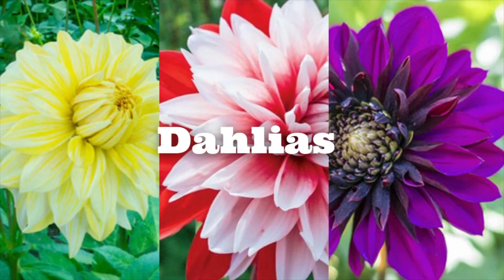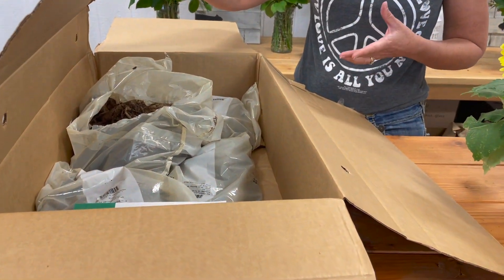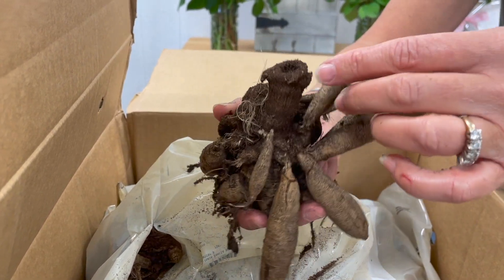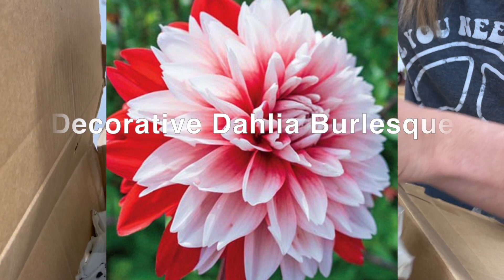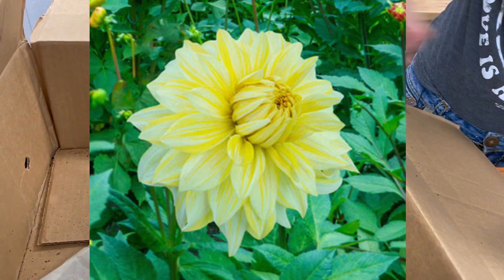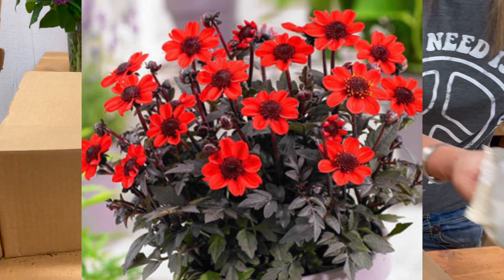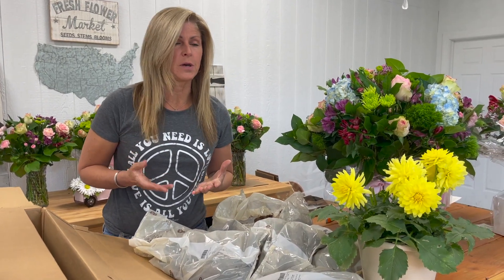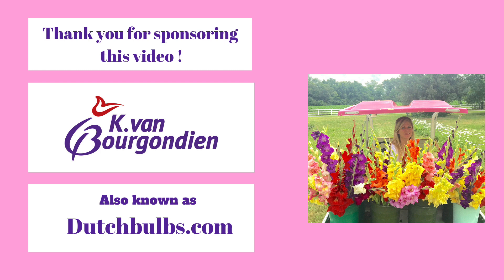Dahlia Unboxing - Kelly Lehman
Dahlias are a great flower to plant and grow in your garden this summer. Growing dahlias is wonderful for gardening for beginners as well as for master gardeners . Thank you Dutchbulbs.com  (also known as K van Bourgondien) for sponsoring this video! Love your flowers .

Join our flower family on Kelly Lehman's Flower Tribe Face Book Group ​to ask and answer garden  questions and share your flower pics and garden tips ⬇️

Hope you enjoyed  Dahlia Unboxing - Kelly Lehman